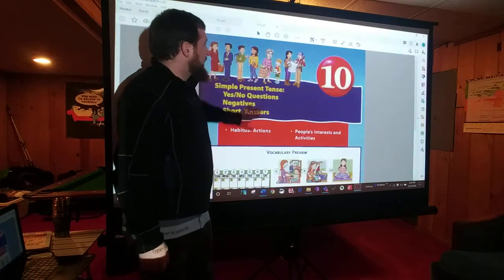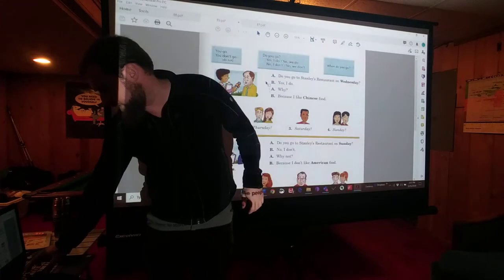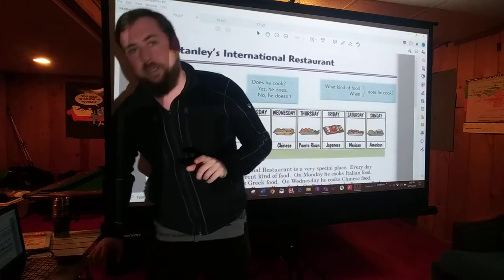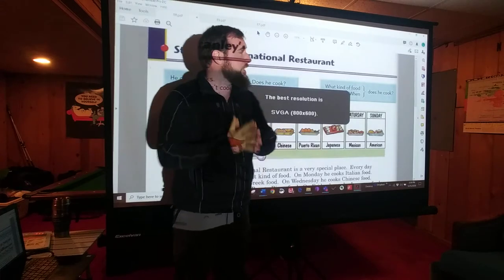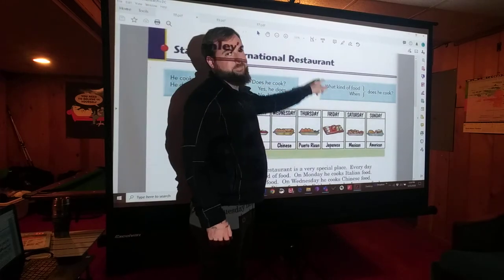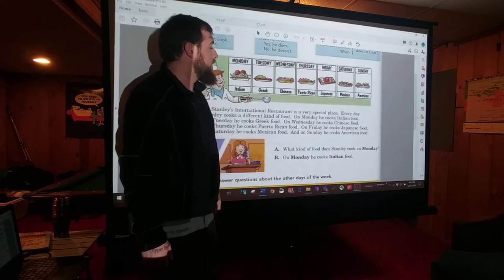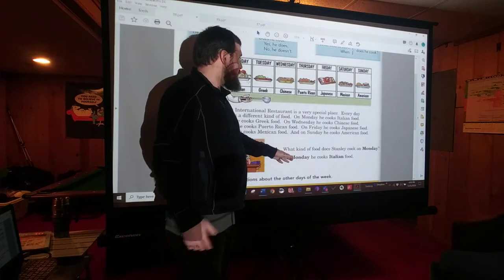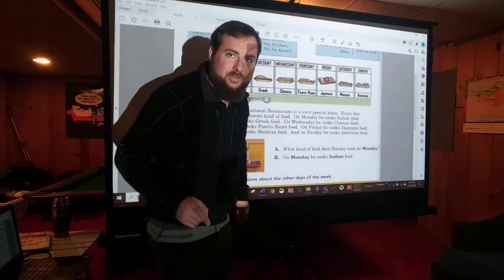Blue Chapter 10 - Simple Present Tense - part 1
A note to parents and students: If your student needs some extra help, try re-watching the lessons in Blue Book Chapter 9 about the Simple Present Tense.

Before you watch this video have these pages open and ready to read. You do NOT need to print them. You will also need a blank sheet of paper.